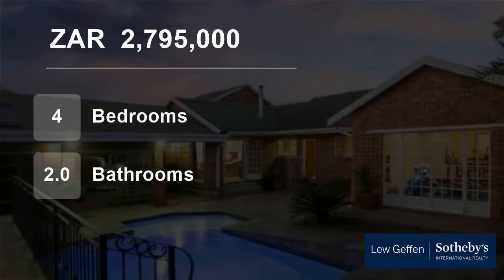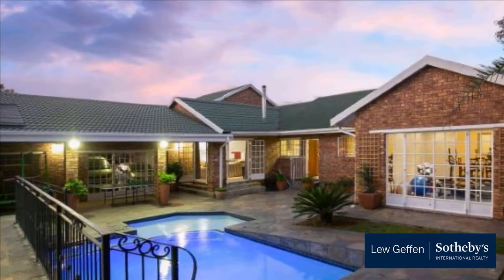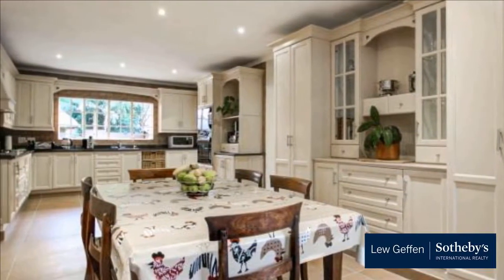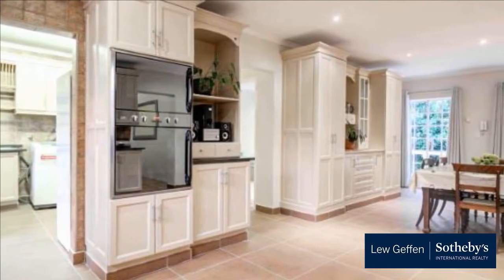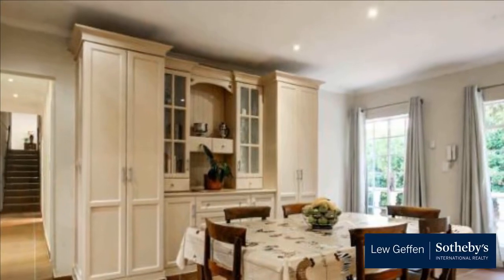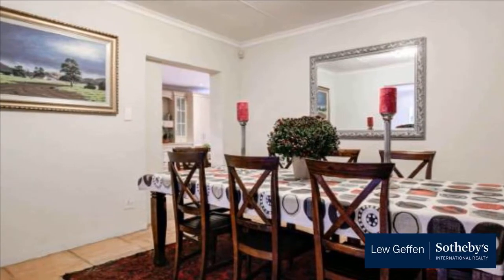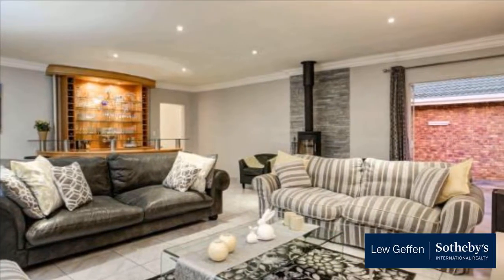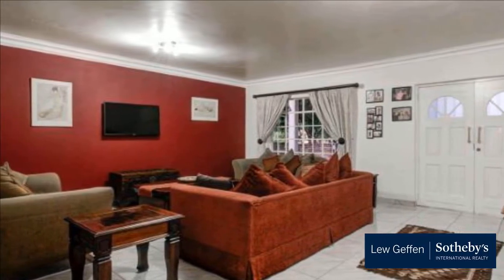4 Bedroom House For Sale in Lonehill, Sandton, Gauteng, South Africa for ZAR 2,795,000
Welcoming entrance to the family room with cosy log fireplace, formal lounge, dining room, plus gym room. 4 king size bedrooms, 3 bathrooms (2 en-suite). The main bedroom has air-conditioning, lounge & study area, walk in dressing room & en suite bathroom.  Modern open plan kitchen with granite tops and room for a breakfast t...